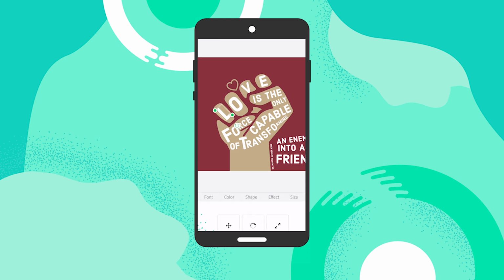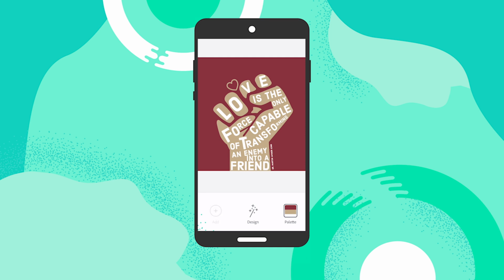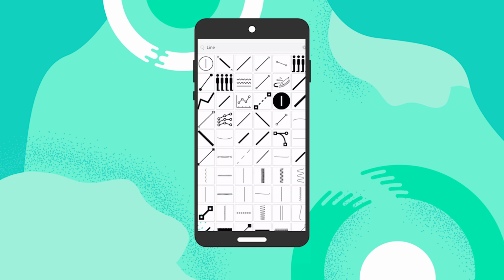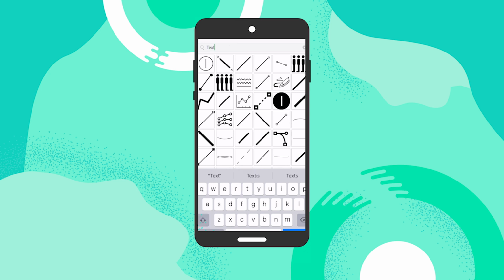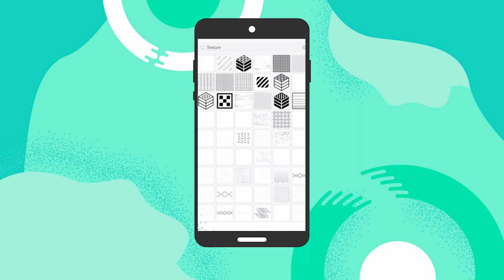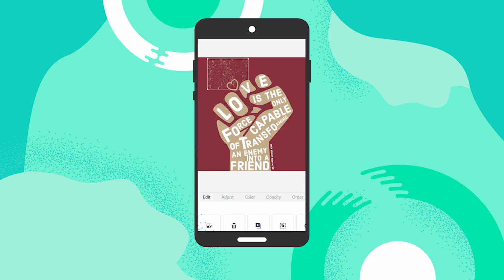Raise Awareness with Standout Typographic Quote Graphics (MLK day)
When we encounter quotes capable of moving an entire nation, we want to share it to empower others, right? Quote graphics perform SO well on social media with good reason — but if you can't effectively capture someone's attention first through strategic and meaningful design, they won't stop to READ that inspiring quote. In this Adobe Spark tutorial, we celebrate Dr. Martin Luther King's 90th birthday by creating eye-catching typographic quote graphics that incite emotion and encourage action.

"Love is the only force capable of transforming an enemy into a friend." - Dr. Martin Luther King Jr.

→ This tutorial is for dedicated DIYers with basic design knowledge, intermediate and above.

→ Want access to 50 FREE Adobe Spark Remixable Templates?